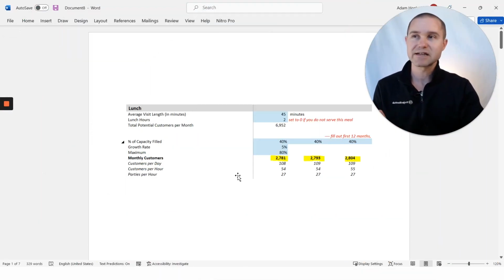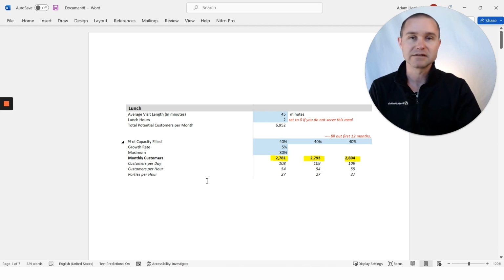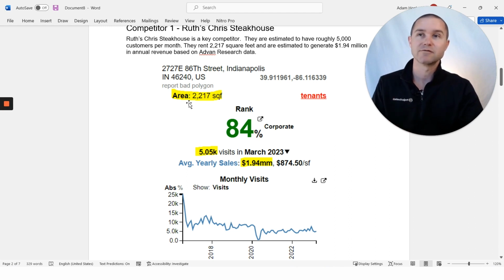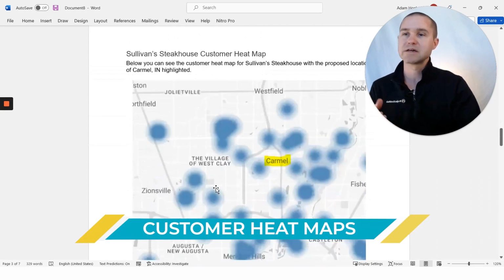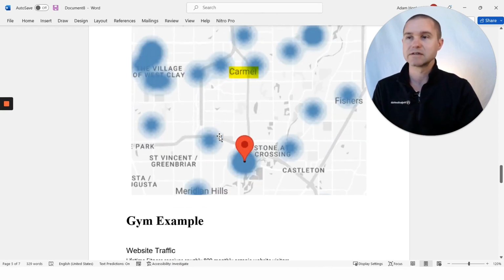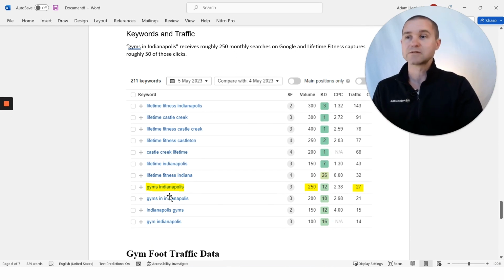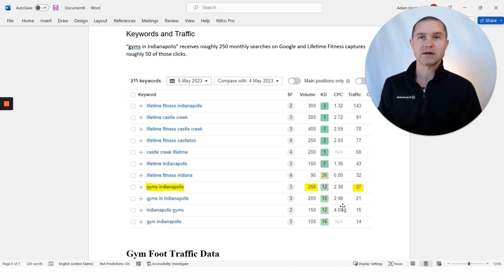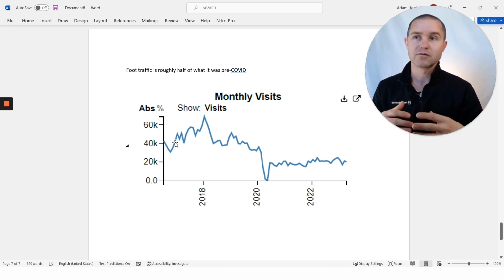Business Plan Competitor Analysis Made Easy: Foot Traffic Data Included!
Discover the power of competitor analysis and market research in gaining a competitive edge in your business and dominating the market. Join Adam in this video as he reveals how data like website traffic, foot traffic, and customer demographic can assist you in making informed assumptions for your business planning and financial modeling process, ultimately helping you make better decisions and outperform your competitors. Don't miss this opportunity to unlock the secrets of successful startups!

00:00 - Introduction
00:43 - Using Competitor Analysis in Projections
01:36 - Competitor Analysis Example - Steakhouse
02:46 - Utilizing Customer Heat Maps
03:38 - Collecting Competitor Website Traffic Data
04:03 - Finding Competitor Keywords